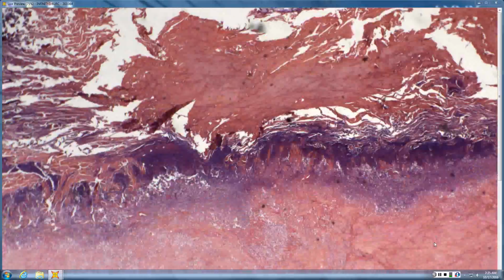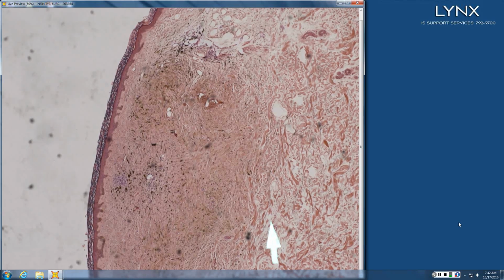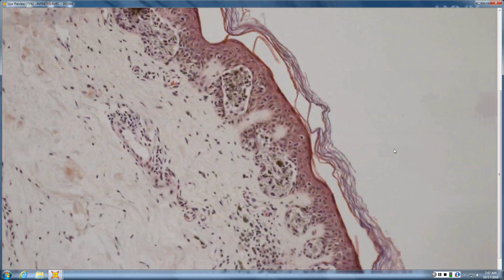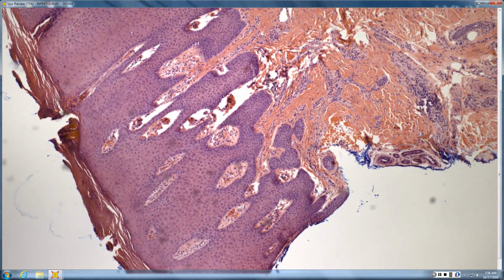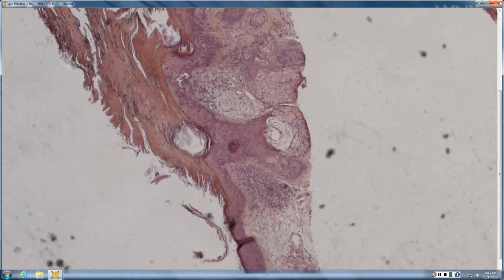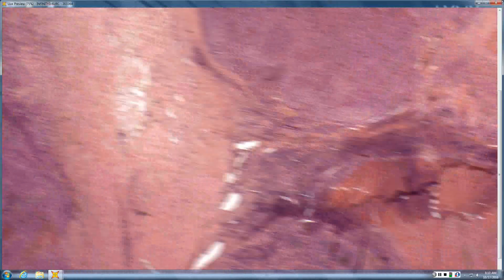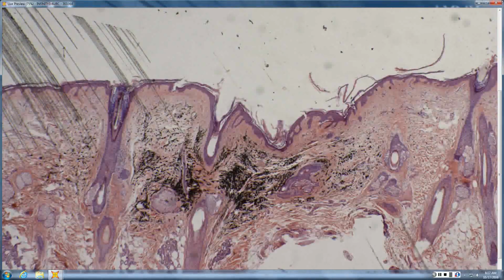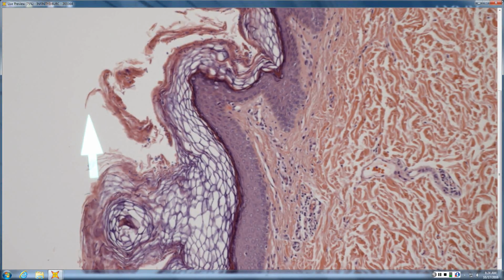2016 2017 Elston Potpourri Oct 2016